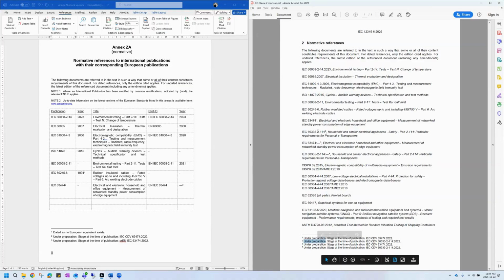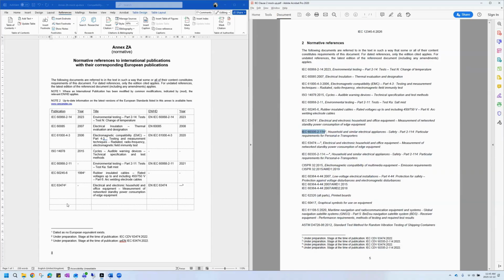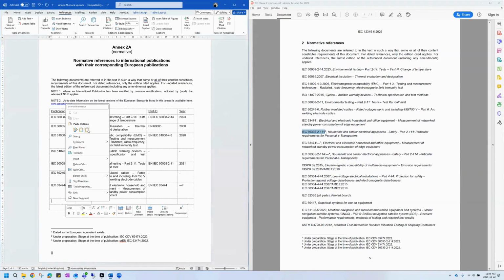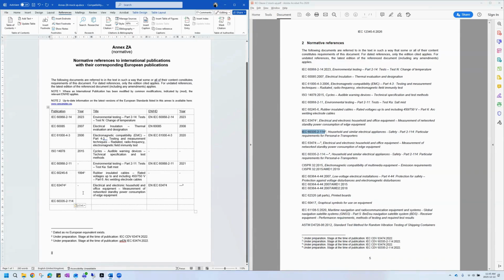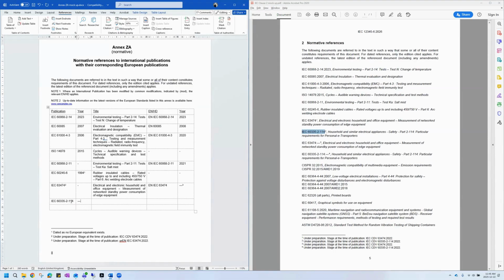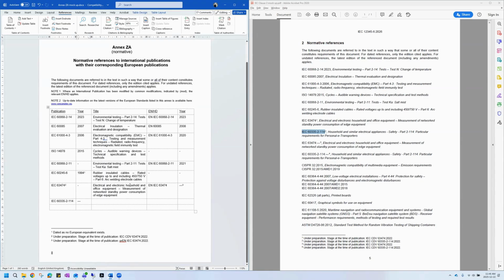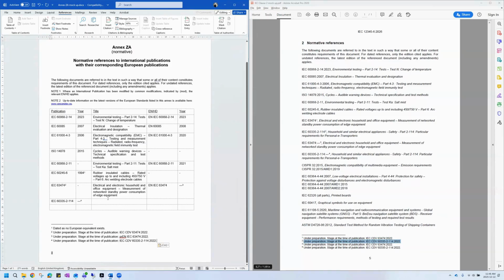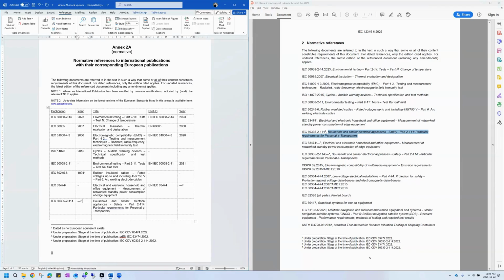Use case 6b – The NR in Clause 2 is not yet published and not dated, and no EN equivalent exists